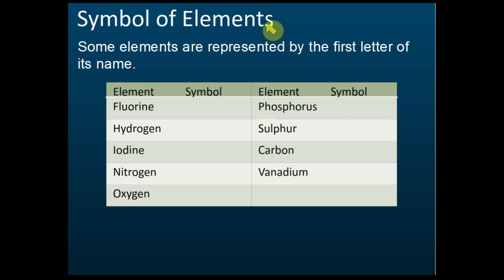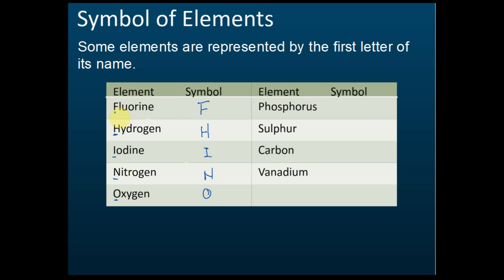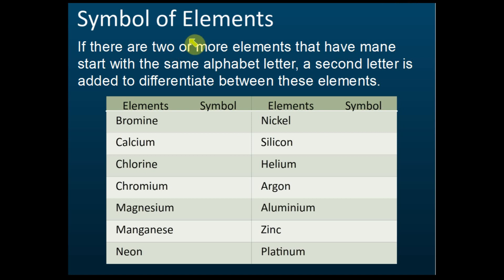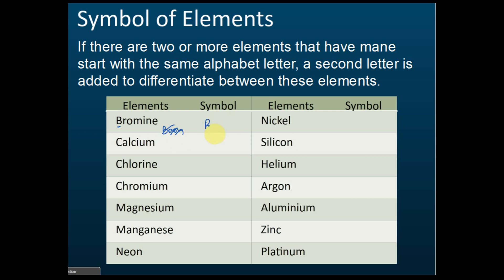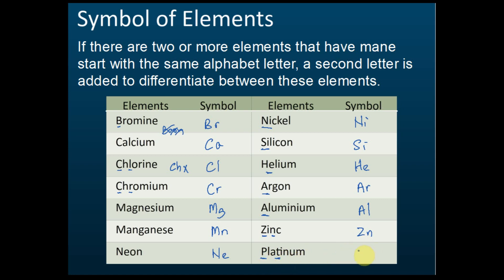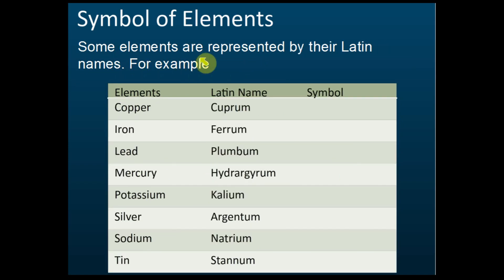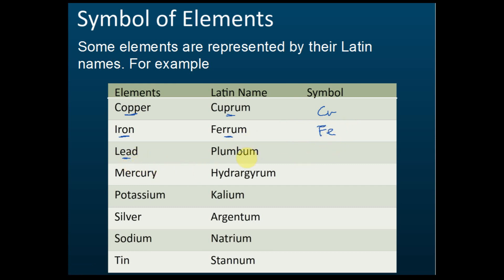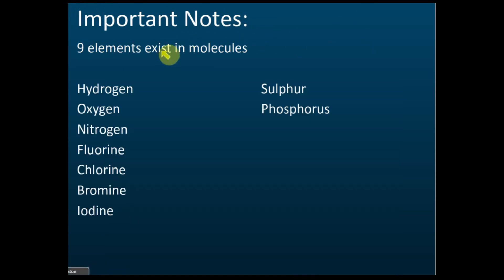Symbol of Elements | Chemistry